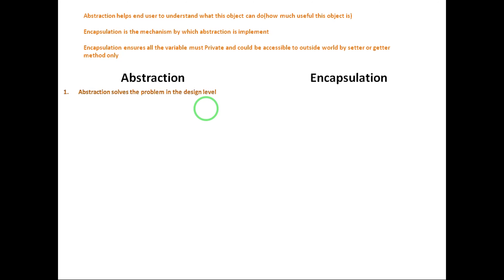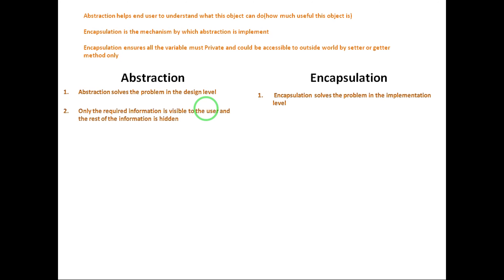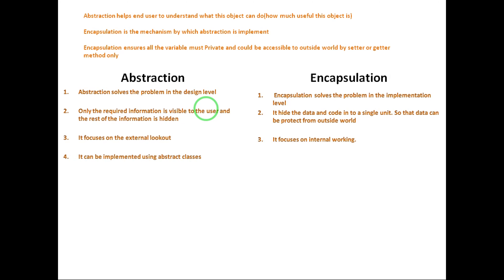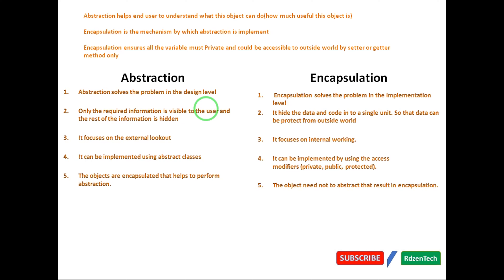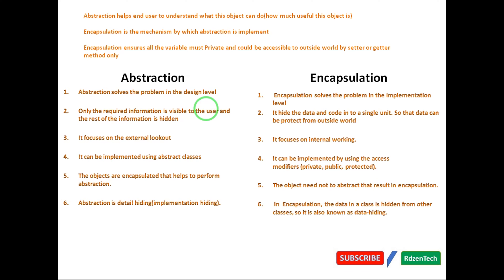Abstraction vs Encapsulation